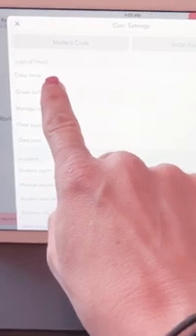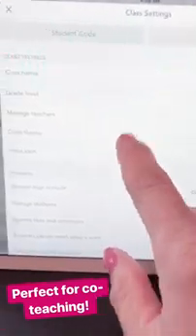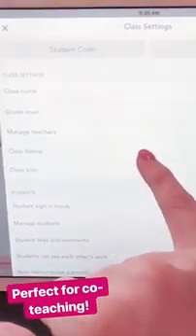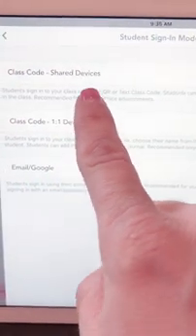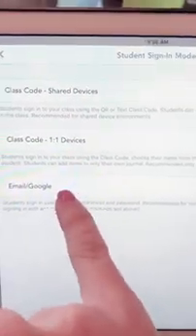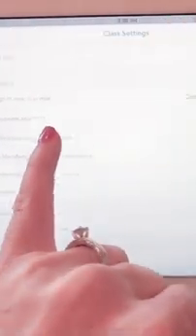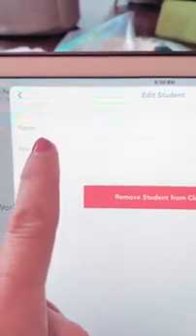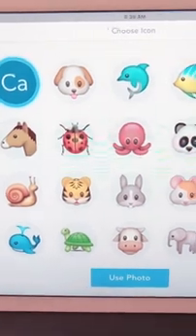Seesaw | Settings #1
Learn about Seesaw class settings, how to decide which sign in mode to use, and a fun reward for students using Seesaw emojis!